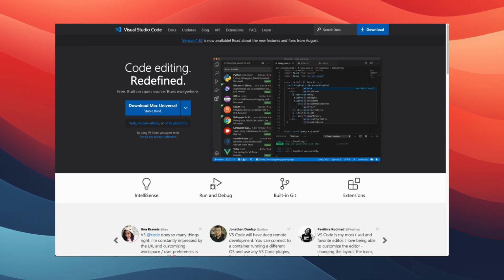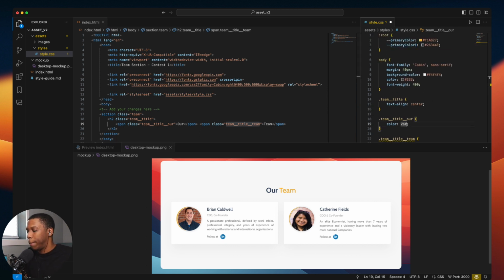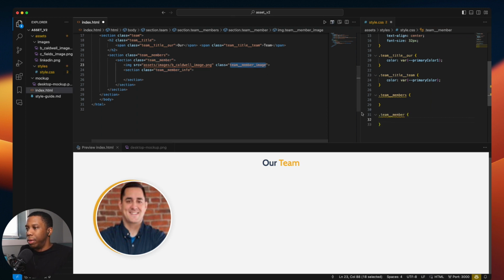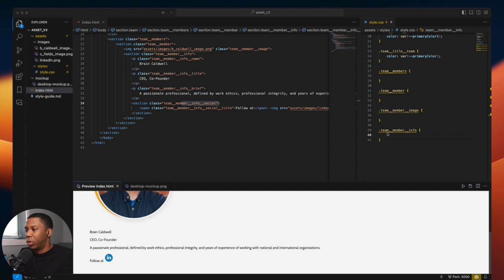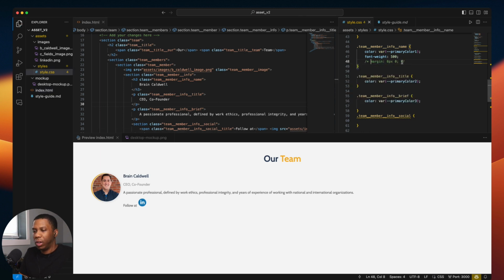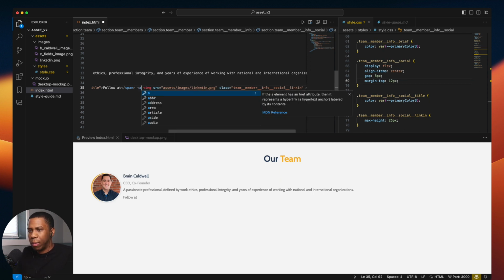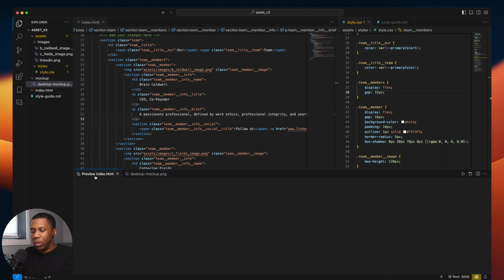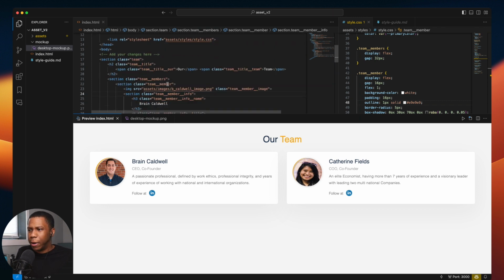HTML & CSS for Newbies: Practical Project to Boost Your Skill!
When I first started learning how to program, one of the primary challenges I encountered was integrating newfound knowledge like HTML and CSS into real-world projects. This video aims to provide a hands-on tutorial on how to approach a typical project assigned to a full-time software developer, particularly from a beginner's viewpoint. We'll focus on the basics of HTML and CSS in this session. Before diving in, ensure you have Visual Studio Code installed, along with the Live Preview extension. To make your journey smoother, download the project template linked in the description, eliminating the need to fuss over fonts and branding colors. We'll then proceed to dissect a design, categorizing its components, such as a team section. This breakdown approach simplifies the development process and ensures structured code. This hands-on methodology teaches beginners to logically deconstruct a design into individual components before coding.